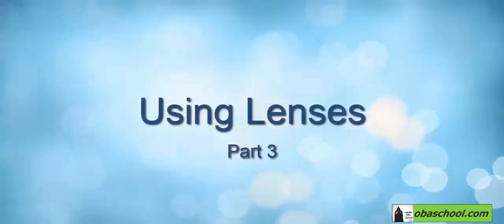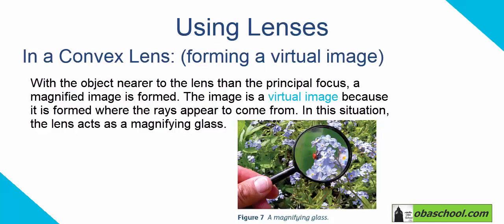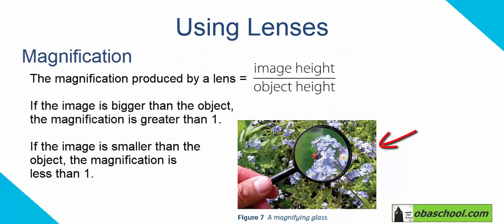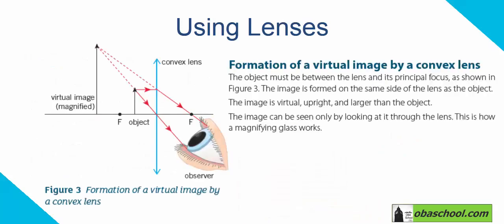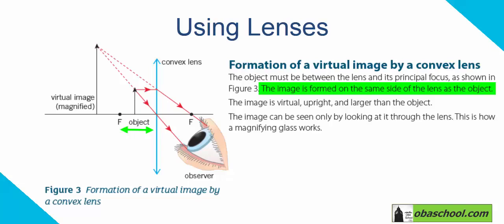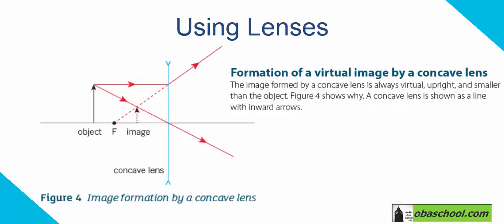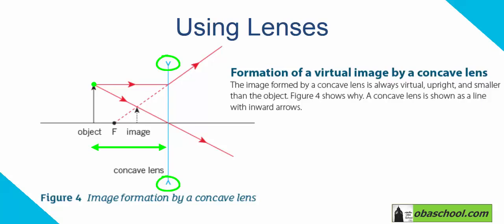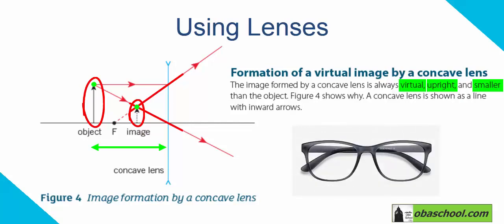Light - 1.9 Using Lenses - Using Lenses Part 3